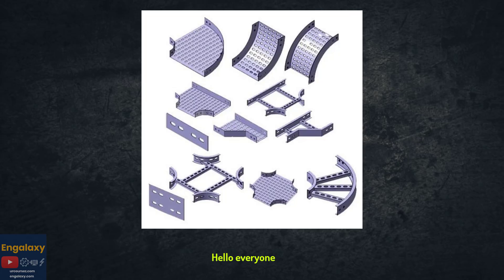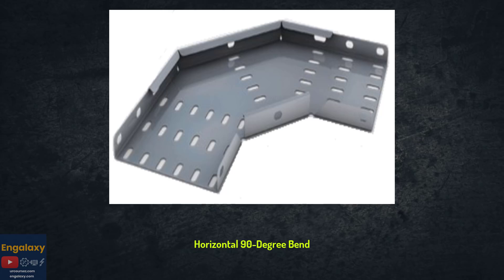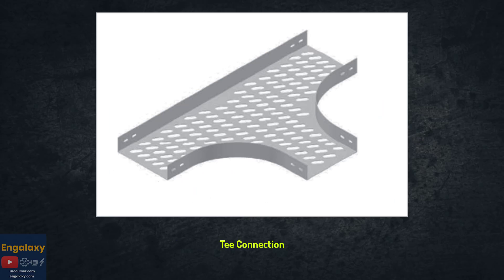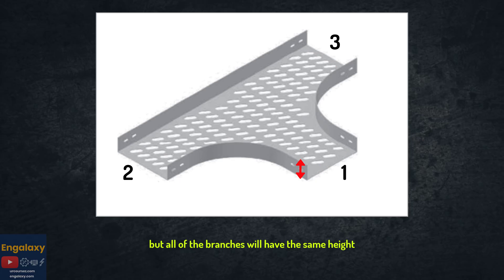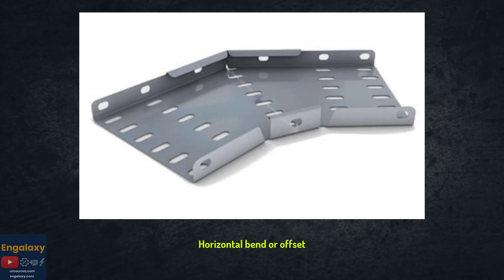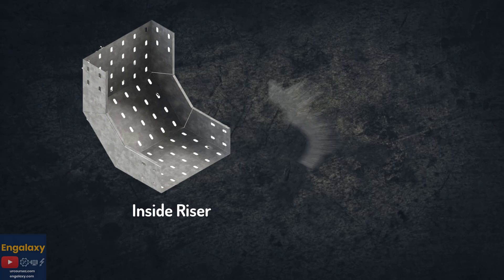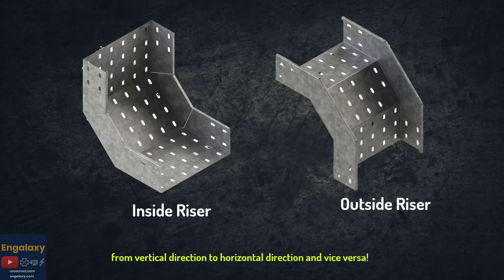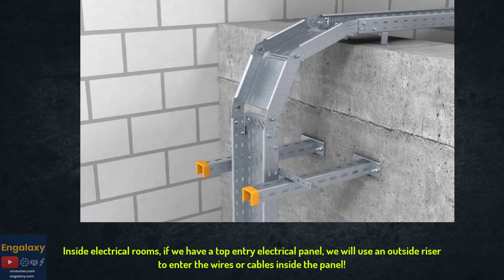Cable trays and their fittings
Whether you are looking to start a business or advance in your career, our courses will provide you with the perfect foundation to build a successful future.